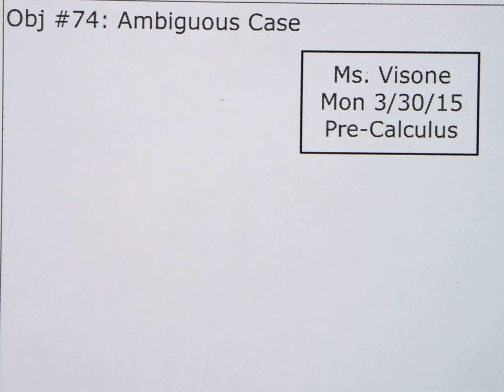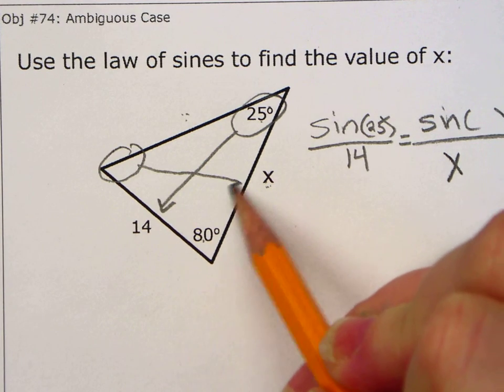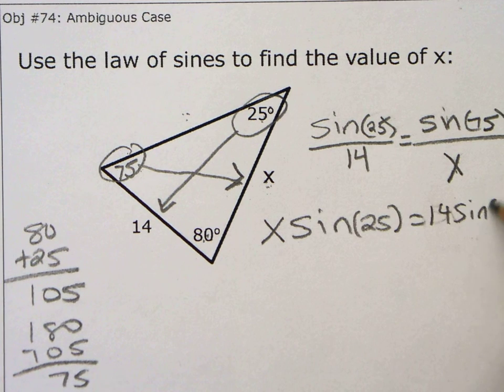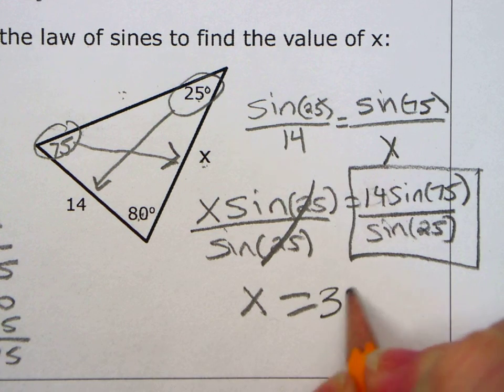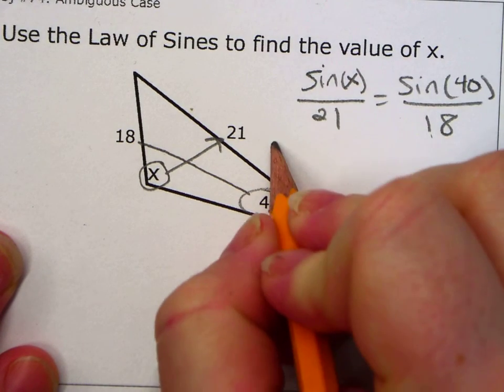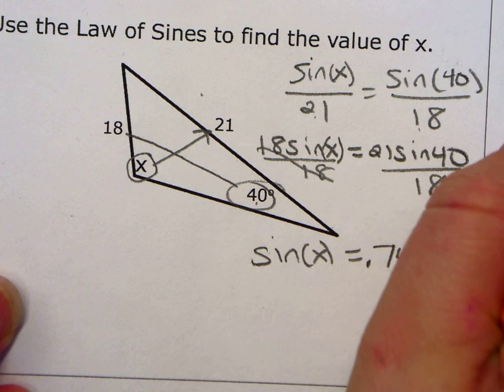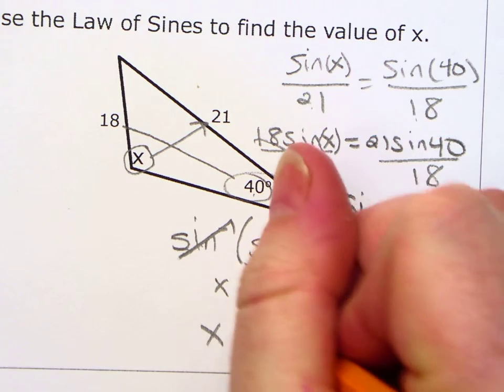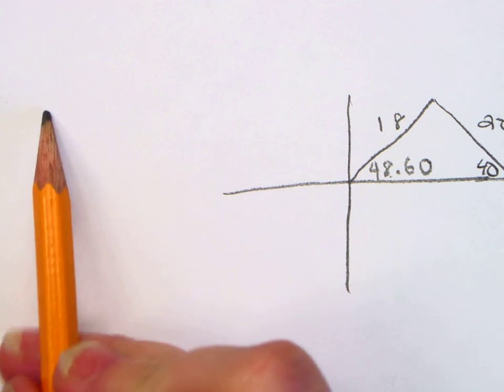74.1 Ambiguous Case